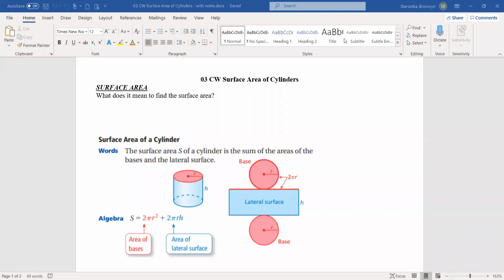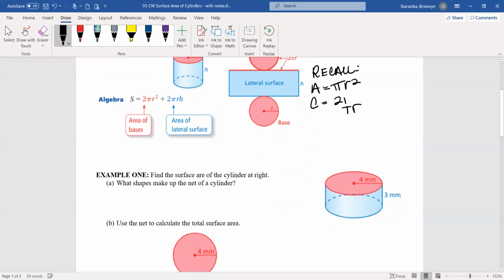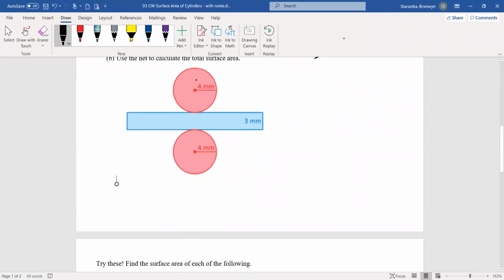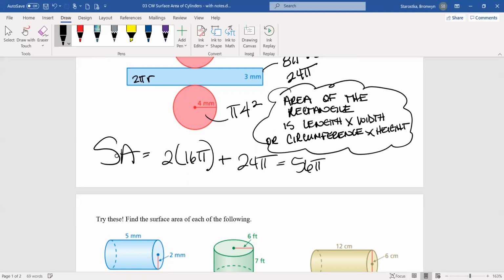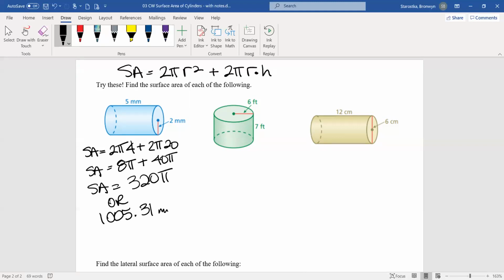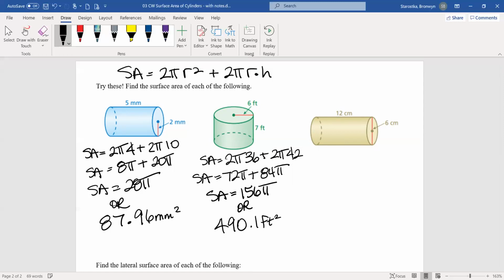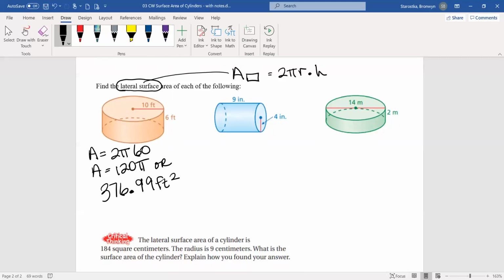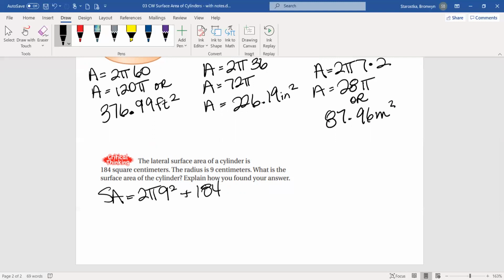03 CW Surface Area of Cylinders